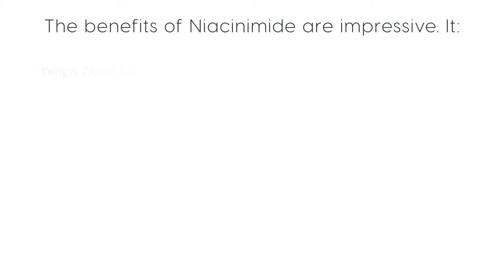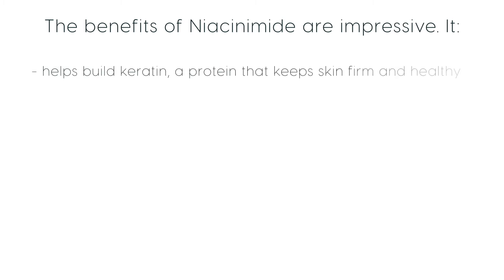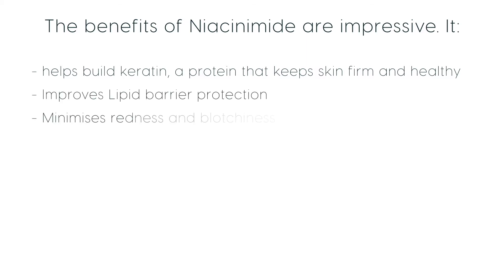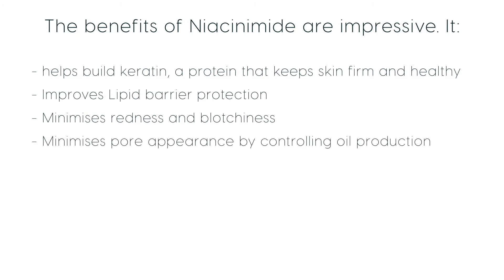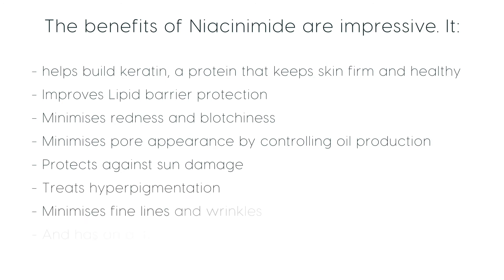Why You Need Vitamin B in Your Skincare Routine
Skin therapist Rochelle talks about the benefits of Vitamin B in a Skincare Routine. Vitamin B is the ultimate skincare remedy if you're looking to combat hydration and dullness and give your skincare routine a boost!

Looking for more skincare advice? Click on the link below to receive complementary skin care advice from our skin experts: